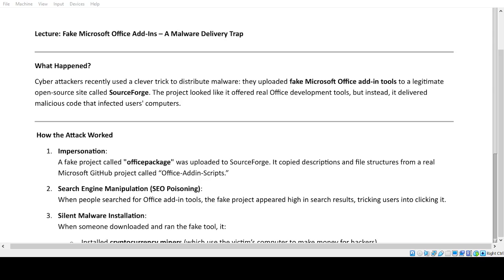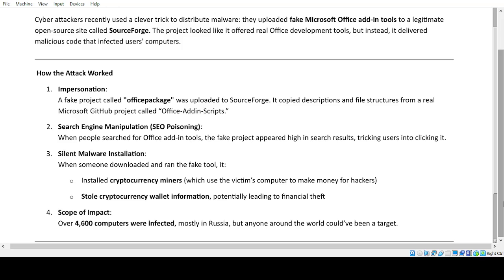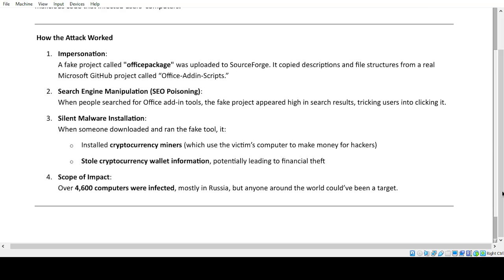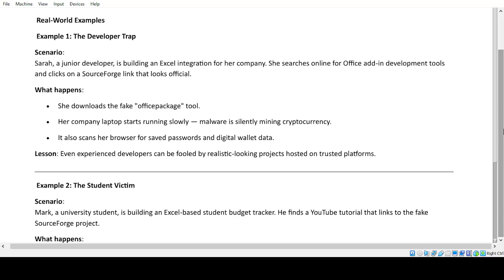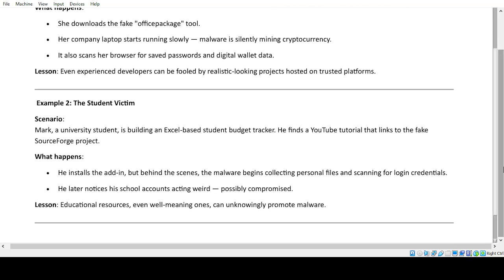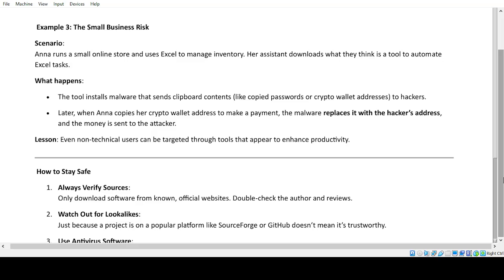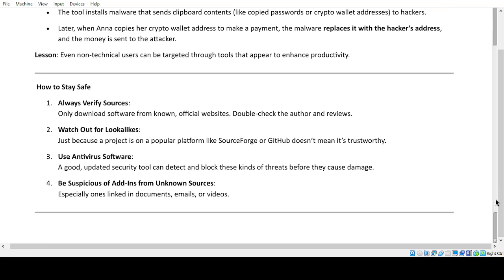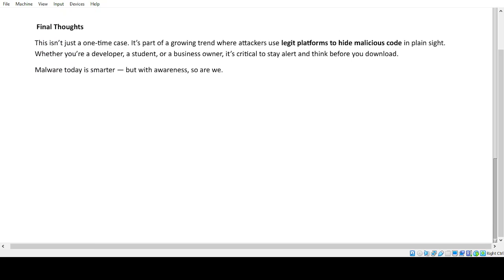🚨 FAKE Microsoft Office Add Ins Spreading Malware Cybersecurity Alert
Hackers are now using fake Microsoft Office add-in tools to secretly install malware on your computer — and they’re doing it through trusted platforms like SourceForge! In this video, we break down how the scam works, real-world examples of people affected, and how to protect yourself from these stealthy attacks.

👉 Learn:

How the fake add-ins are disguised

Real case studies involving developers, students, and businesses

What malware is being installed (crypto miners, data stealers)

How to avoid becoming a victim